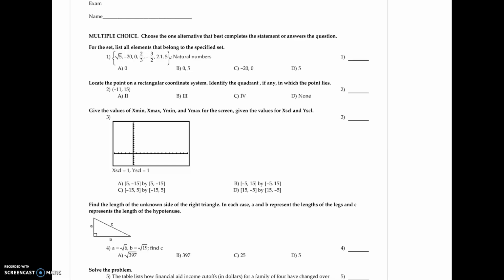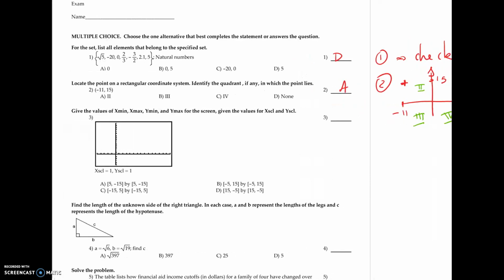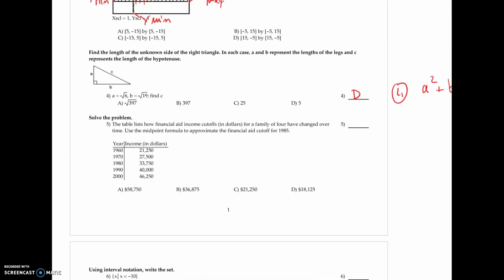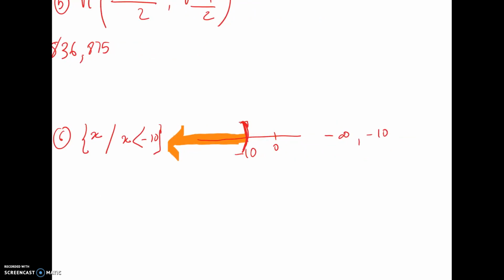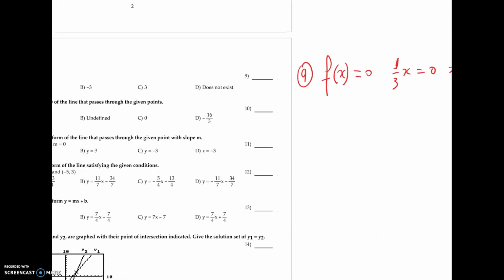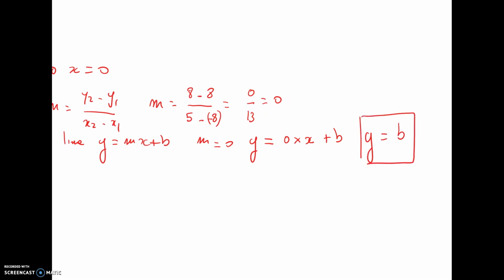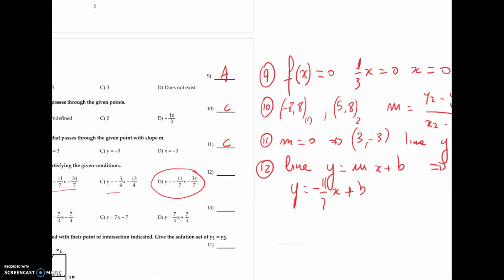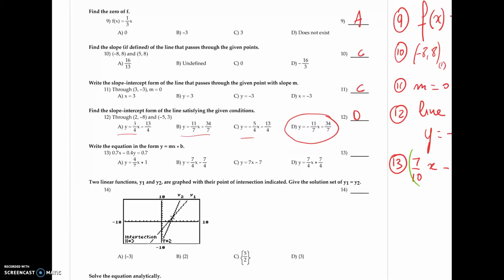math 102 practice exam1